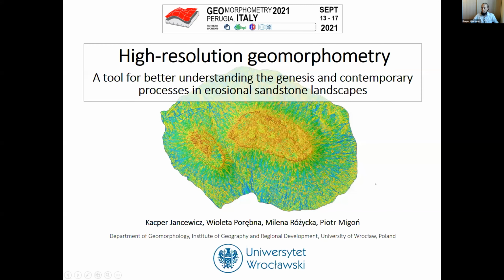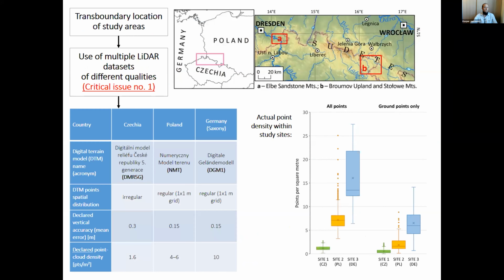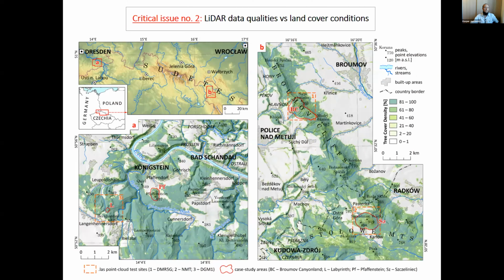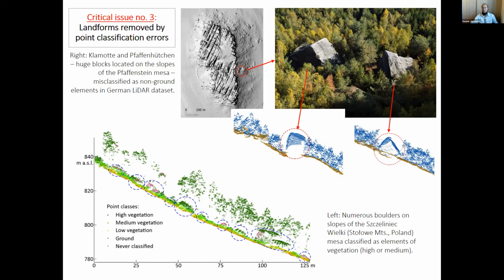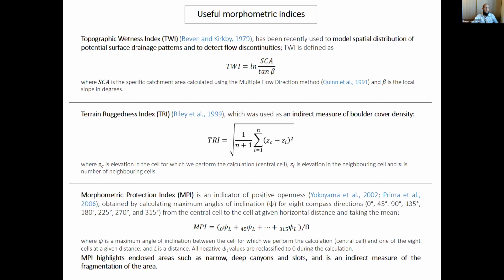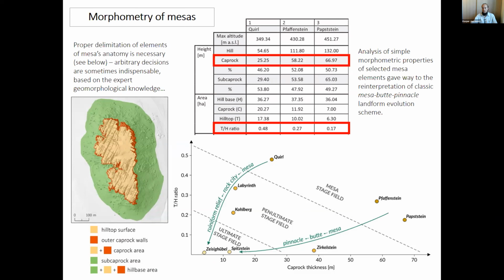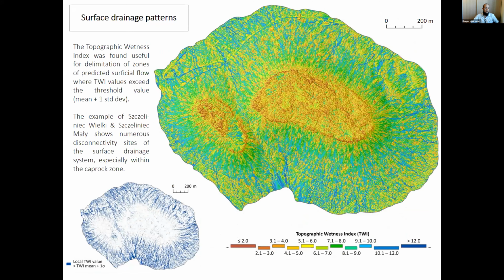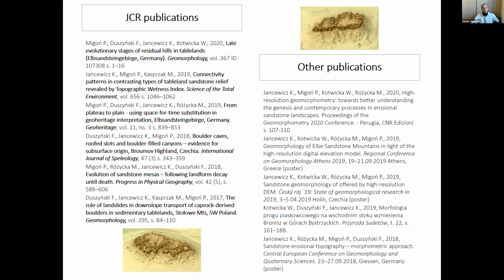Geomorphometry 2021 - Kacper Jancewicz - High-resolution geomorphometry – a tool for better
Geomorphometry 2021 - Kacper Jancewicz - High-resolution geomorphometry – a tool for better understanding the genesis and contemporary processes in erosional sandstone landscapes